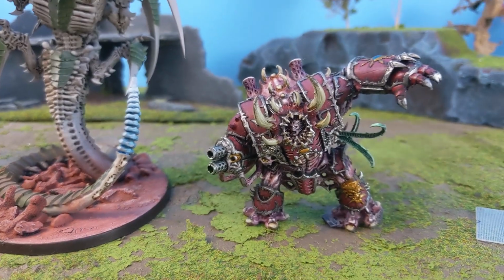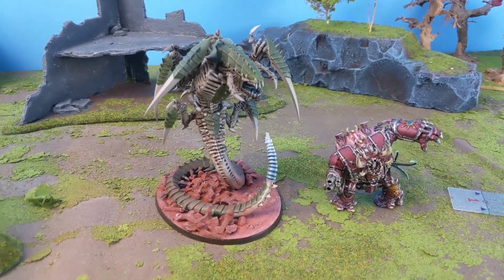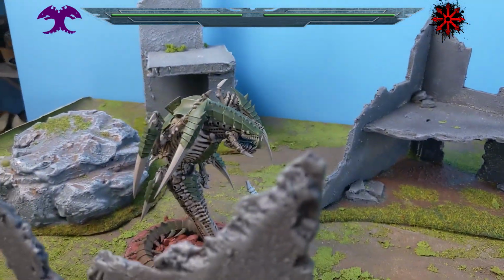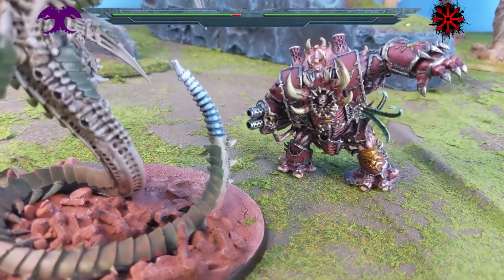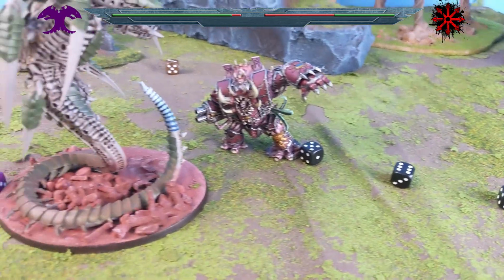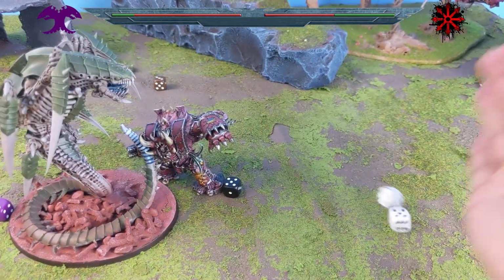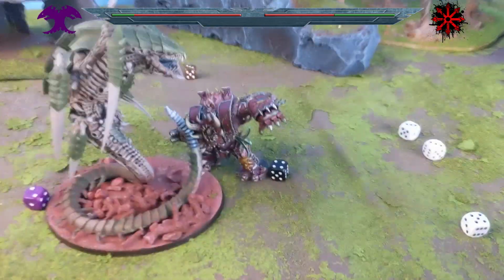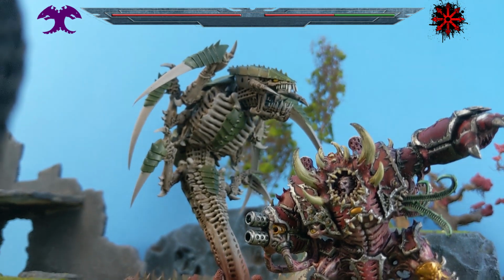40K Faceoff: Mawloc V Helbrute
40K Faceoff: Tyranids Mawloc V Chaos Helbrute, battle report.